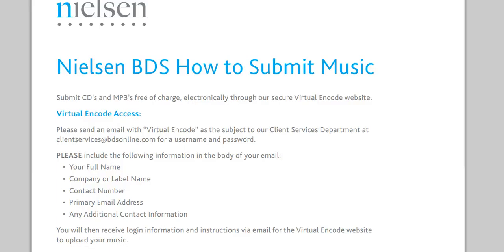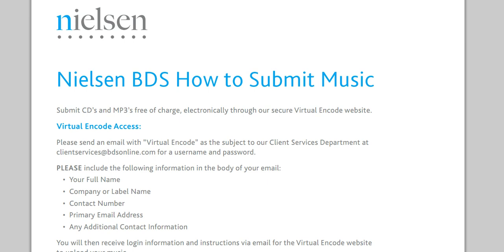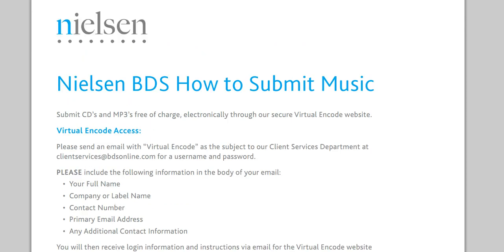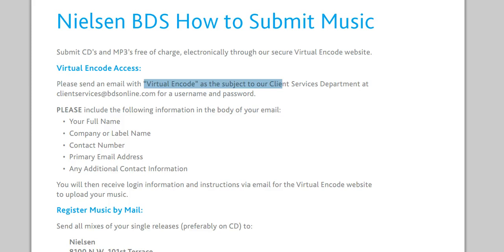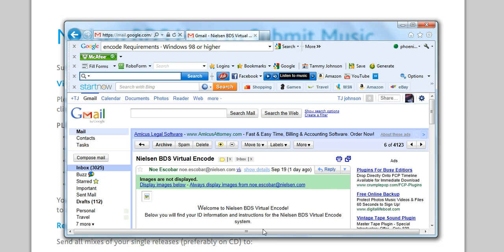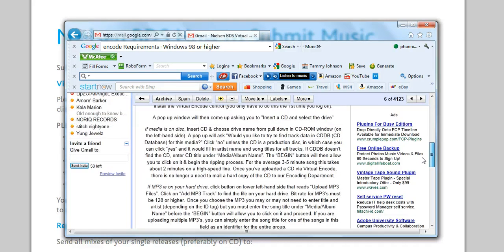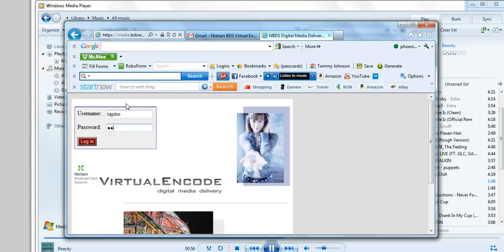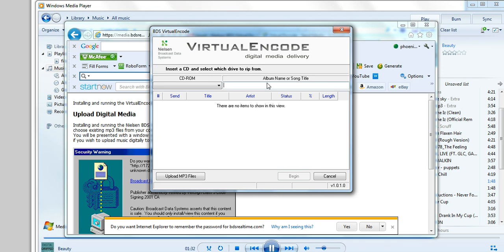Tutorial: How to Register your Music to Track your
How to Register your Music with Nielsen BDS to track your RADIO Spins on BDS Registered Radio Stations here's the link everyone sorry for the inconvenience